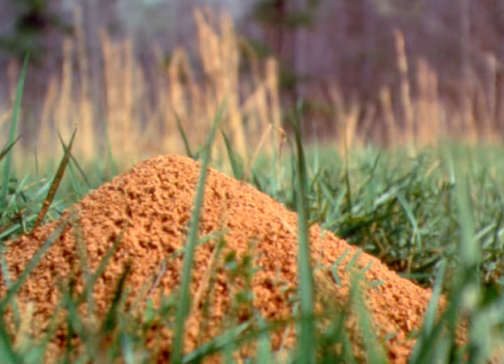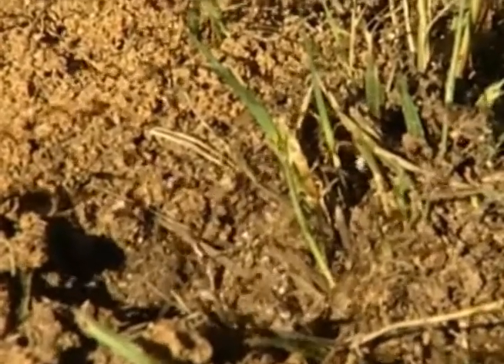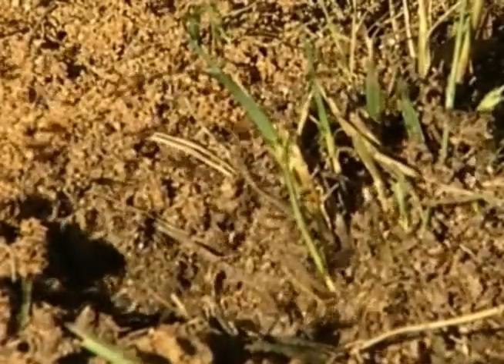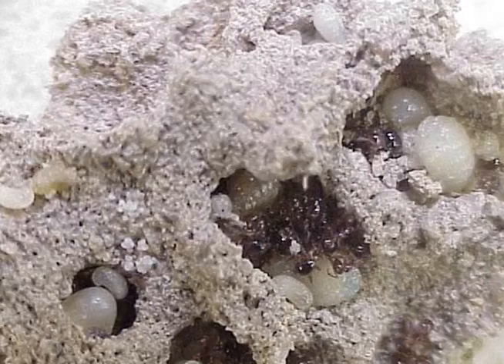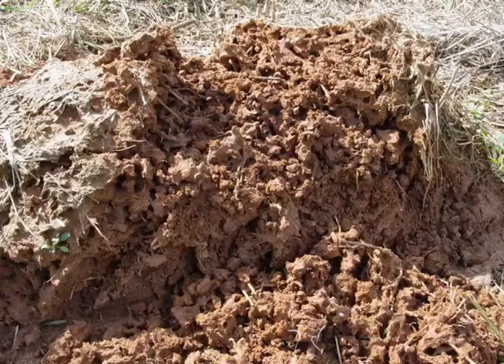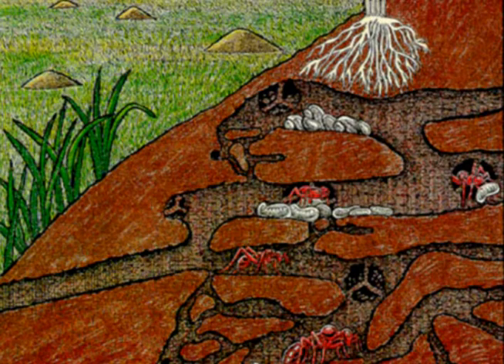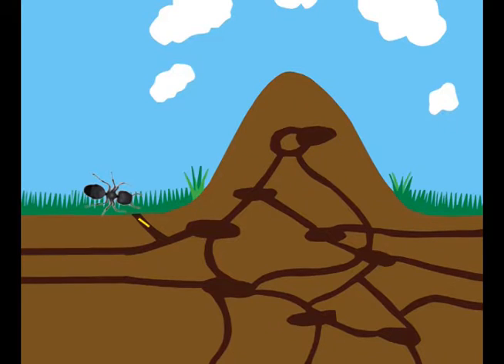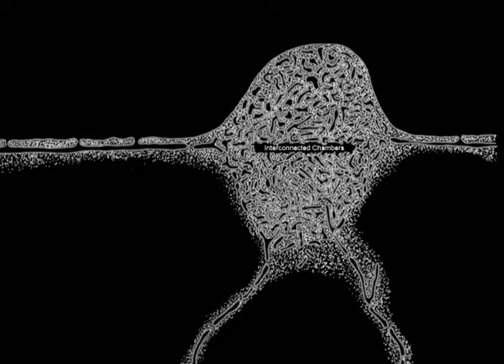Fire Ant Mounds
A short video on how fire ants live in the soil.  A discussion of their tunnels, and mounds, and how it all fits together.  This video was designed for the Fire Ant eXtension Youth Module, which can be found Based on a video created for Ants Underground, a production of the University of Arkansas Fire Ant Program